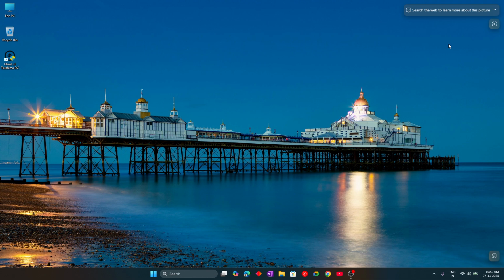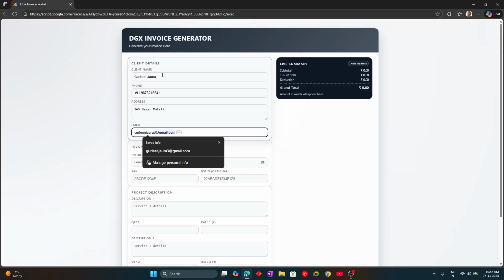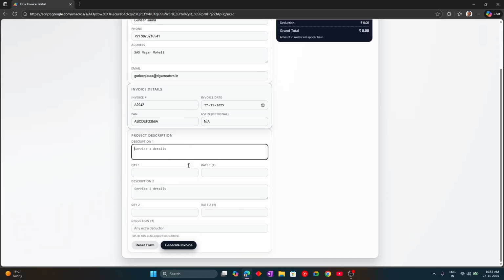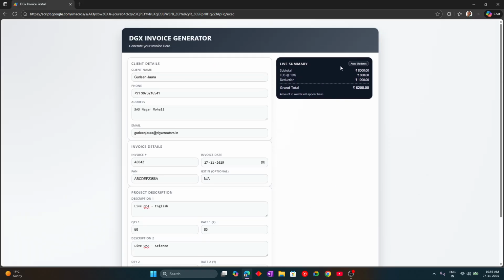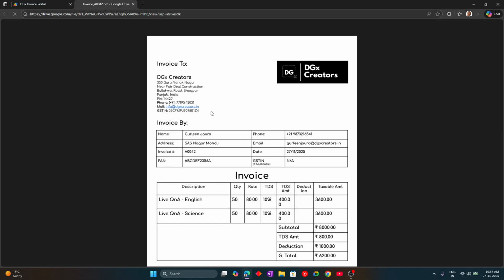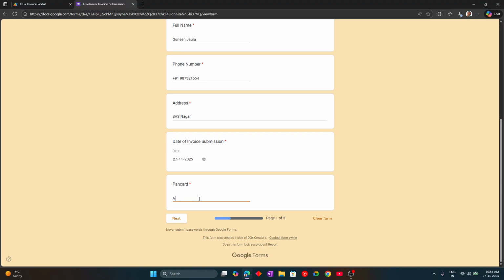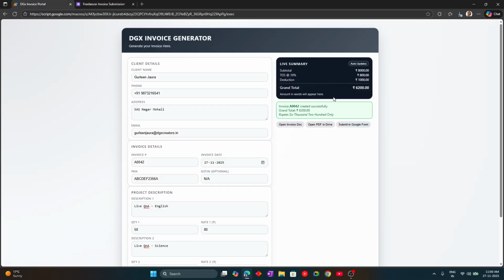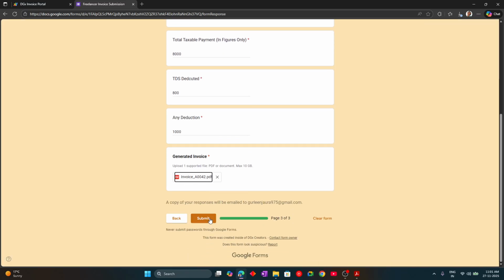DGx Invoice Generator | Tutorial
Welcome to DGx Creators!
In this video, we walk you through the complete setup and use of the DGx Invoice Generator Portal available at invoice.dgxcreators.in — a sleek, web-app powered invoice generation system
Whether you're a freelancer or agency this tool will help you:
✨ Auto-calculate Subtotal, TDS, Deductions & Grand Total
✨ Export Doc & PDF in one click
✨ Send invoices to Google Drive
✨ Submit invoice details directly through Google Forms

🌐 Explore More About Us
DGx Creators is a global education and digital solutions company dedicated to transforming learning through innovation.
We empower professionals, creators, and students worldwide with reliable tools, industry-standard certifications, and powerful digital platforms.

🚀 Looking to Level Up Your Career?
DGx Creators is an Official Pearson VUE Authorized Test Center!
Upgrade your skills with globally recognized IT, cloud, and cybersecurity certifications, including:
• CompTIA (A+, N+, Security+)
• Microsoft
• AWS
• Google Cloud
• Cisco
• Oracle
• VMware
• PMI & more
Our Pearson VUE Center offers:
✔ Professional Exam Rooms
✔ Certified Workstations
✔ High-security exam environment
✔ Hassle-free bookings
✔ Support for students, IT professionals & corporate teams
📍 Visit or contact DGx Creators to book your next certification exam.
Your next big milestone is just one exam away.

❤️ Support Us
If you found this tutorial useful, help our community grow:
🔁 Share it with other freelancers / creators
We create practical solutions so you can focus on what you do best — creating, learning, and growing.